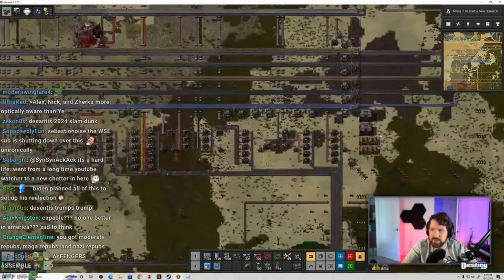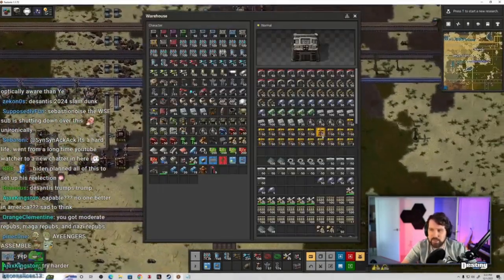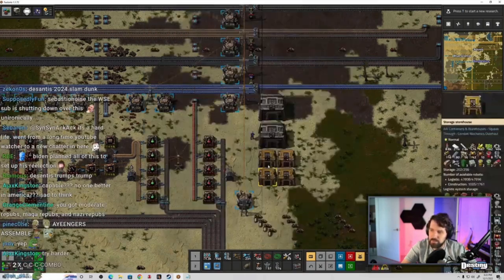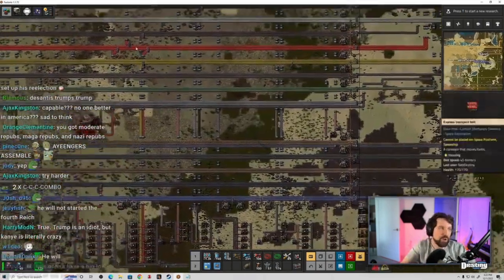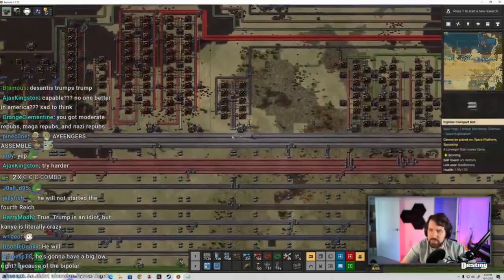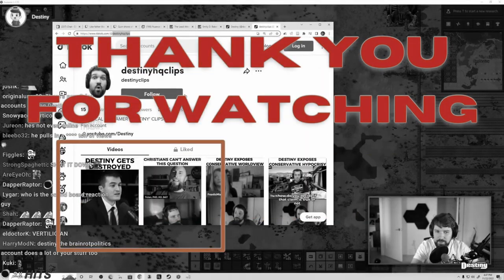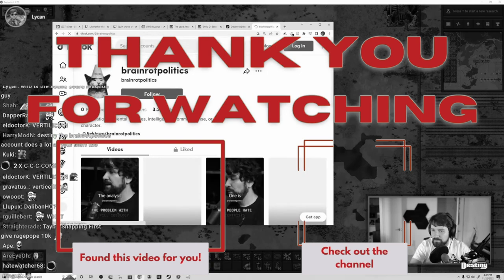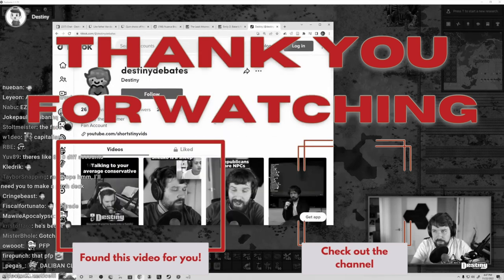Destiny - Is Kanye's crazy GREAT for the democrats | Destiny, Ye, Trump, jon zherka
Destiny talking to zherka about Ye's appearance on infowars. Destiny comments on how Ye making crazy statements and nuking trump might lead to democrats wining 2024.